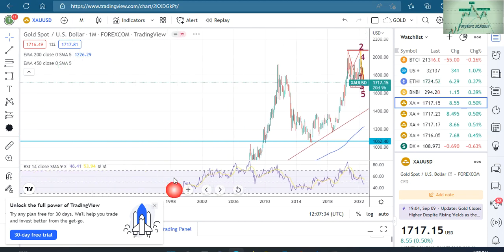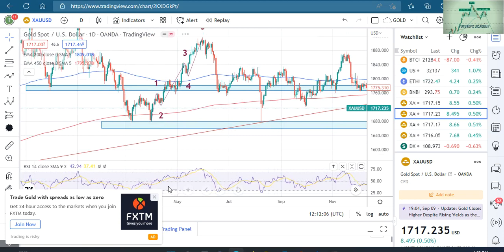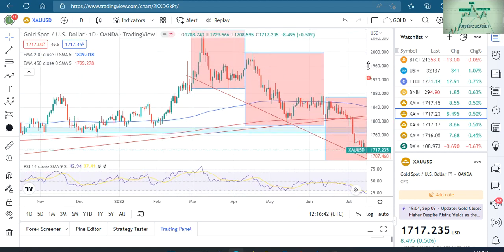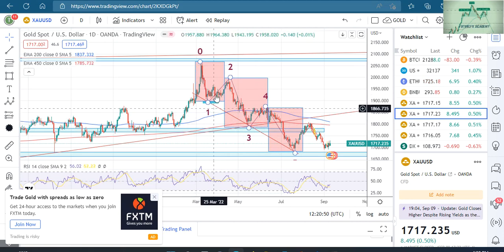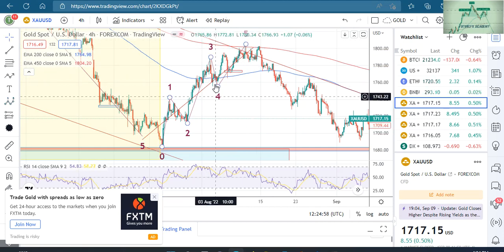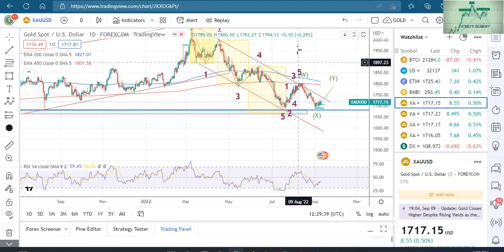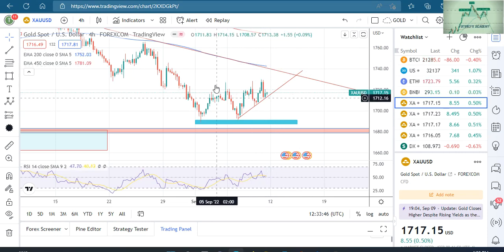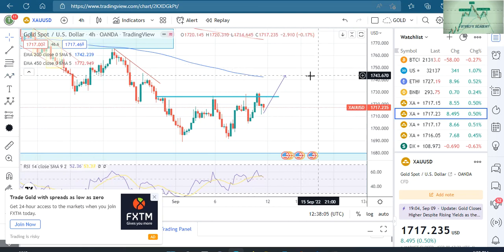TRADE IDEA FOR THE WEEK | 10TH SEPTEMBER, 2022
SEE BIG M$N£¥ IN THIS WEEK ANALYSIS, Telegram Channel or , do not hesitate to bring your request to the channel, We will be glad to support you. Thanks